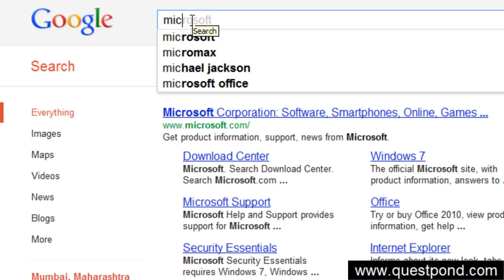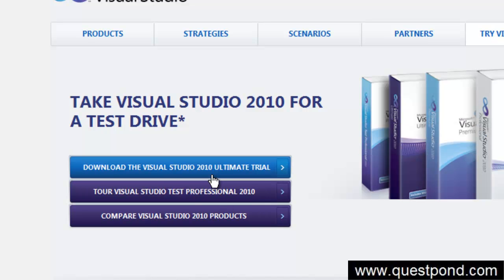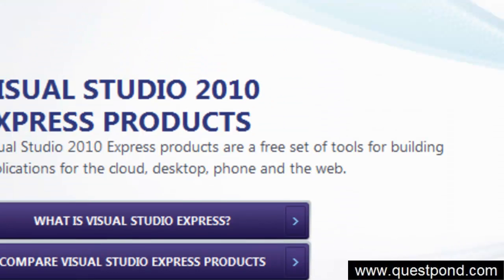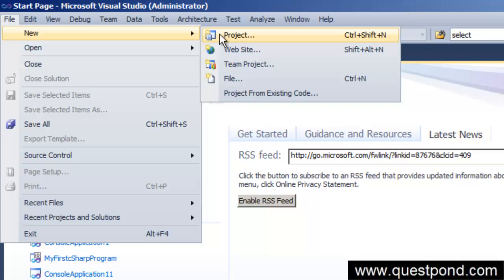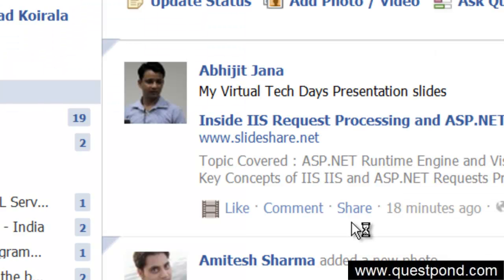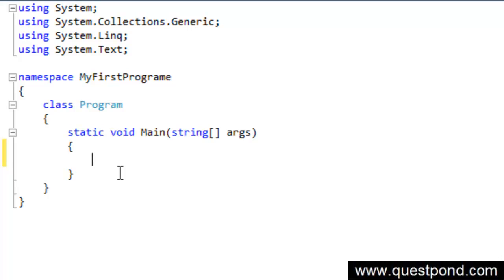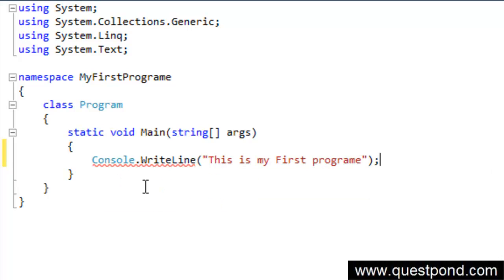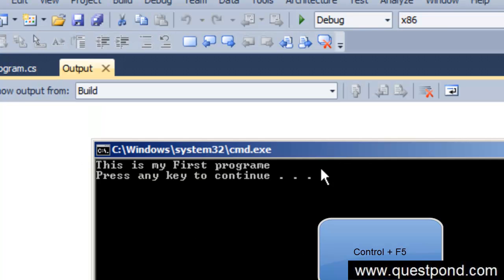Lab 1 In learning C# very Easy and simple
Lab 1 it makes C# easy